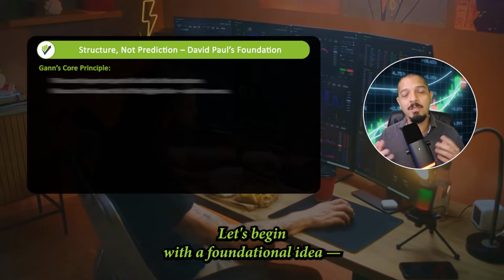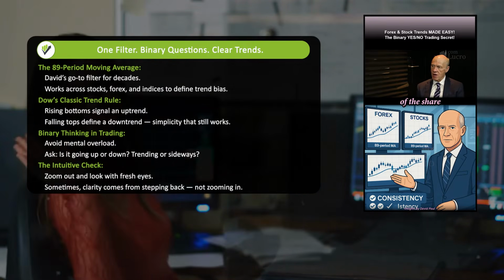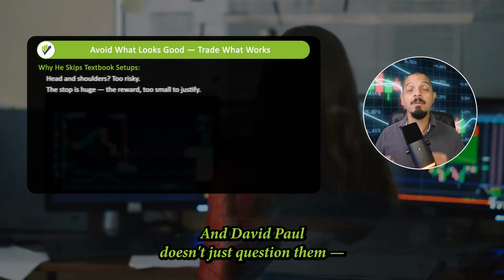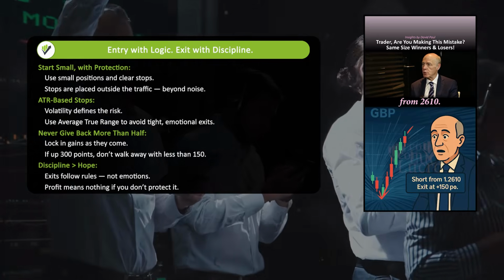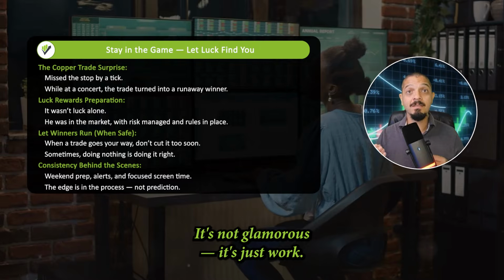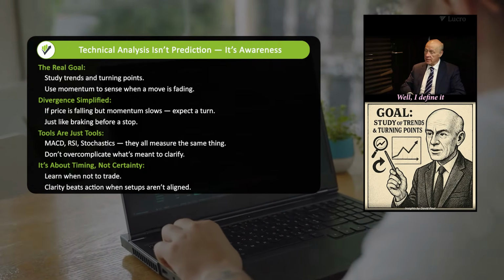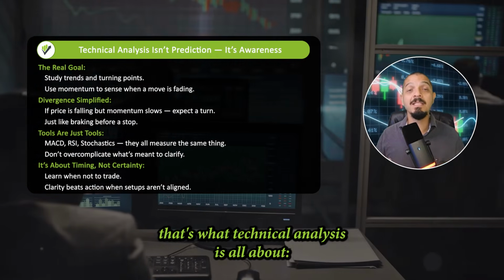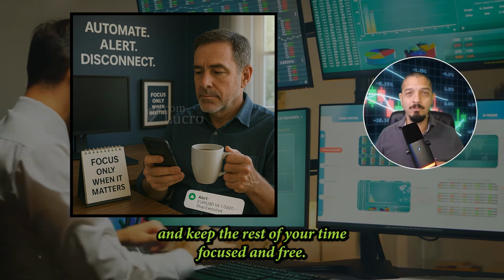The 7 Best Lessons from David Paul’s Trading Strategy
Most traders complicate their strategies — David Paul simplifies them.

In this video, we break down the 7 most powerful lessons from David Paul’s trading philosophy. With decades of experience, he’s refined a system based on structure, clarity, and control — not noise.

From the indicator he’s used for over 30 years, to the risk rule that saved his best trade ever… these are timeless insights every trader needs to hear.

👉 Main Takeaways:
Avoid textbook traps — focus on real risk
Use binary questions to reduce overthinking
The 89-period MA works across all markets
Protect your profit — never give back more than half
Let your winners surprise you

00:00 - Introduction
00:35 - Gann's Chart Philosophy
01:45 - The 89-Period Moving Average
03:19 - Avoiding Textbook Chart Patterns
04:26 - Trading Rules for Risk and Exits
05:27 - The Unexpected Copper Trade
06:41 - Weekly Routine and Screen Time
07:54 - Divergence and Turning Points
10:16 - Five-Step Trading Action Plan
11:47 - Closing and Call to Action